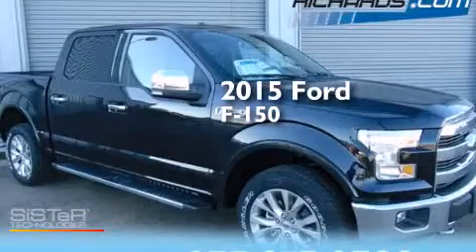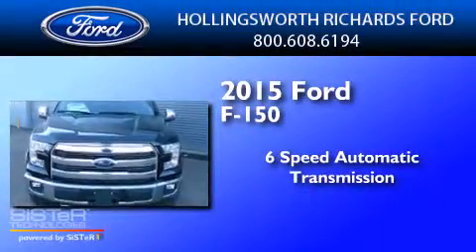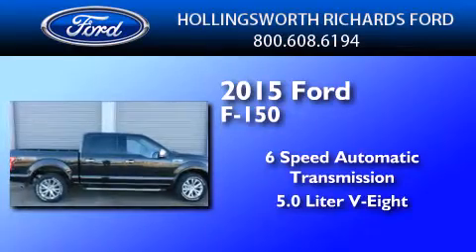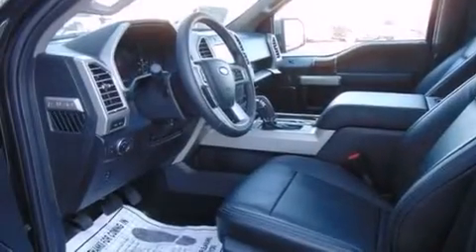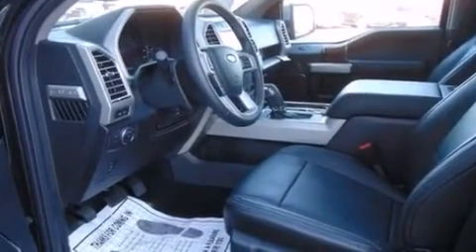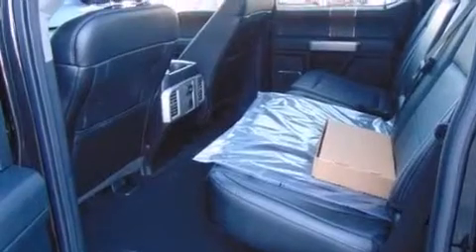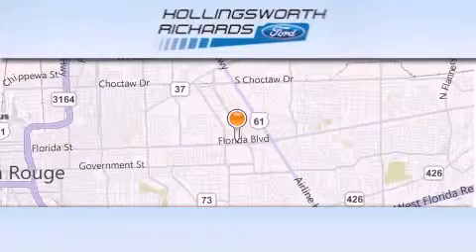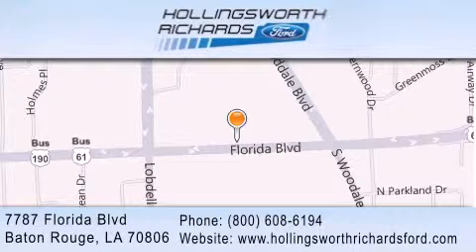2015 Ford F-150 Gonzales LA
We've been honored to serve the Baton Rouge LA area , we promise that your experience at our dealership will exceed your expectations ! Year : 2015 Make : Ford Model : F-150 Engine : Regular Unleaded V-8 5.0 L/302 Trans . : Automatic Exterior : Tuxedo Black Metallic Miles : 100 Interior : BLACK Stock : 150203T Hollingsworth Richards Ford 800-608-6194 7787 Florida Blvd. Baton Rouge , LA 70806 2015 Ford F-150 Baton Rouge LA